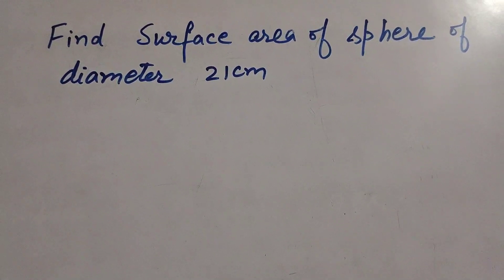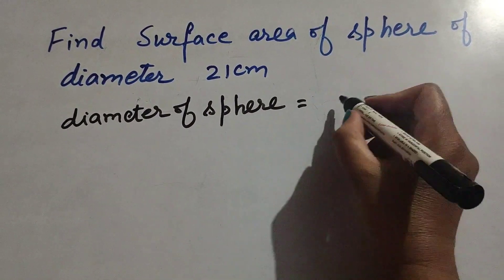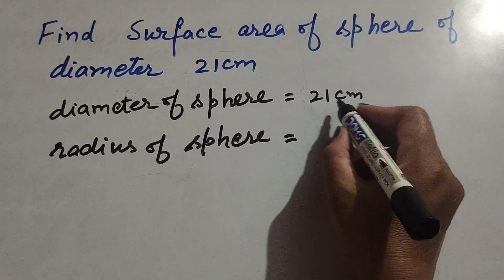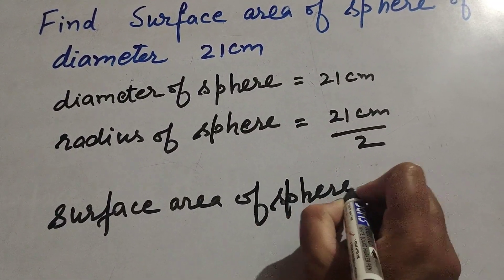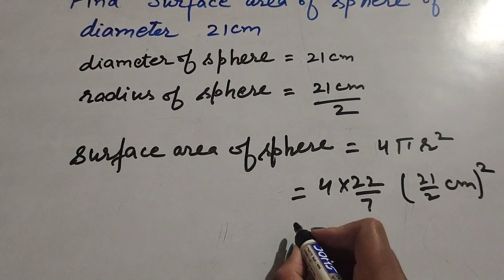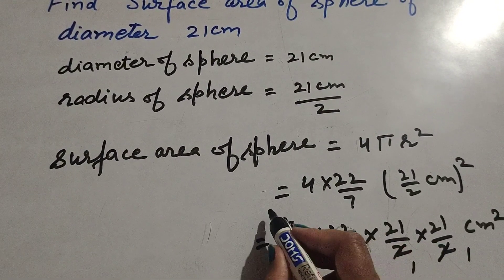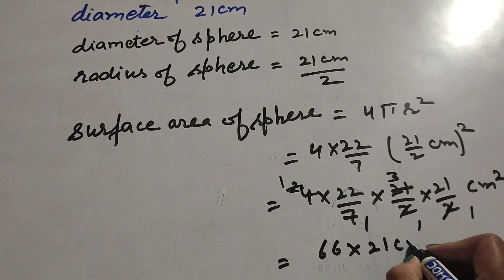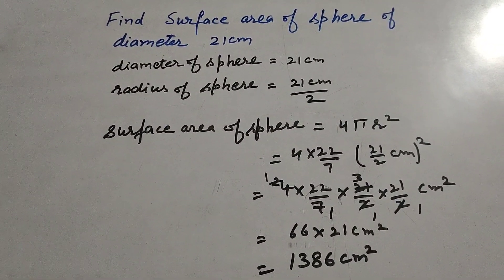find surface area of sphere diameter 21cm || Its Study time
Topic :- find surface area of sphere of diameter 21cm

Thanku.